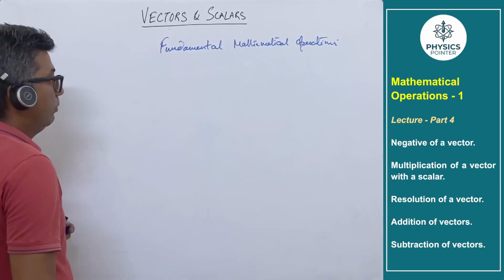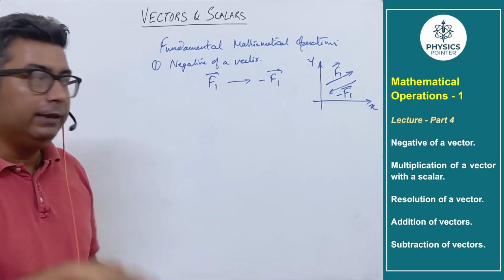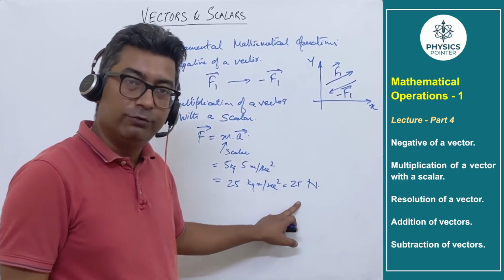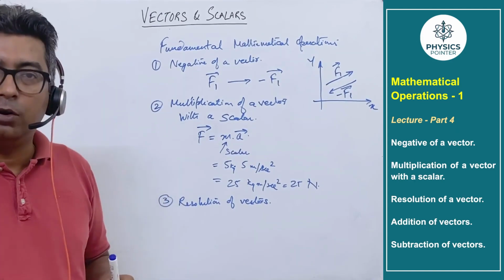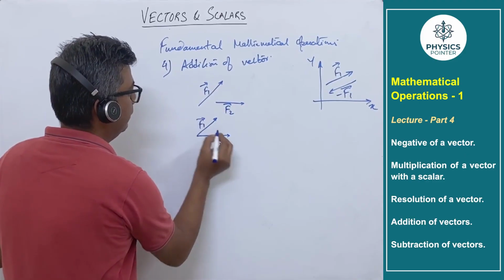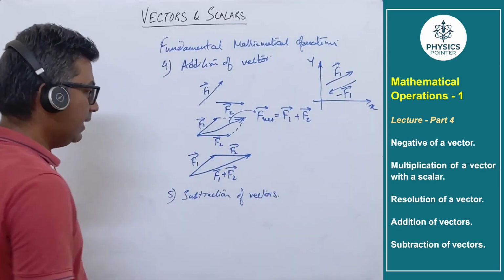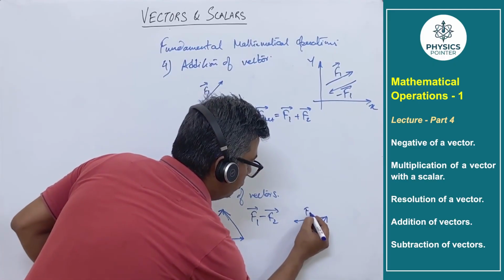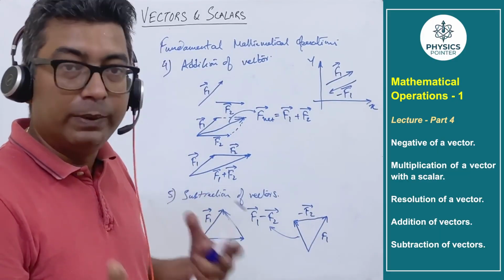Class 11 Physics - Vectors & Scalars - Mathematical Operations 1 - Lecture - Part 4.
Mathematical Operations - 1

Negative of a vector.
Multiplication of a vector with a scalar.
Resolution of a vector.